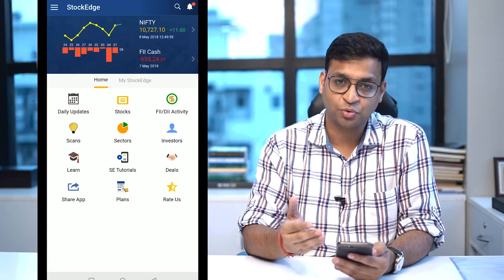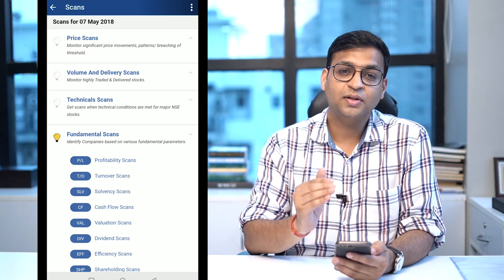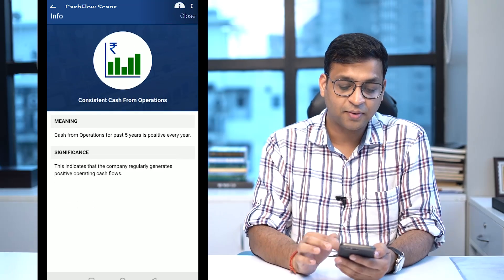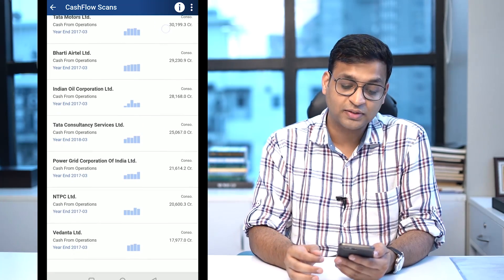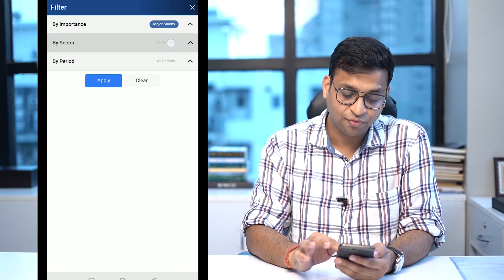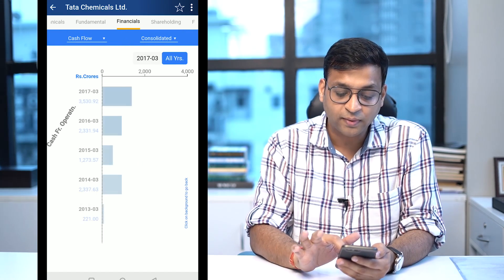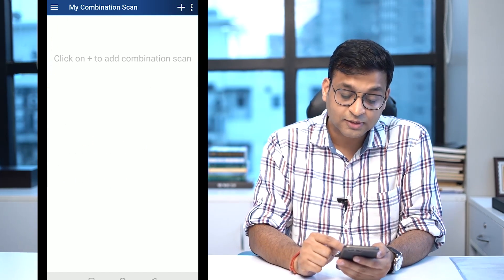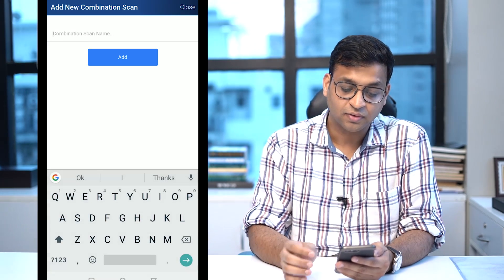StockEdge Tutorials Fundamental and Combination Scans (English)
Fundamental Analysis of stocks is at the core of making long-term gains from stock markets. Watch this video how to use fundamental scans and make combinations to search stocks in the StockEdge app which you can download

Stockedge app has many cutting-edge features which will help investors perform entire stock analysis. FundamentalAnalysis Scans is one of such feature. Apart from that, StockEdge also provides combination scan where you can combine technical scans with fundamental scans.

You can also buy StockEdge Basic Membership and get access to advanced feature of StockEdge app